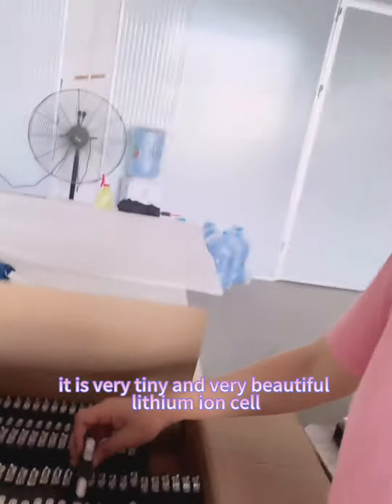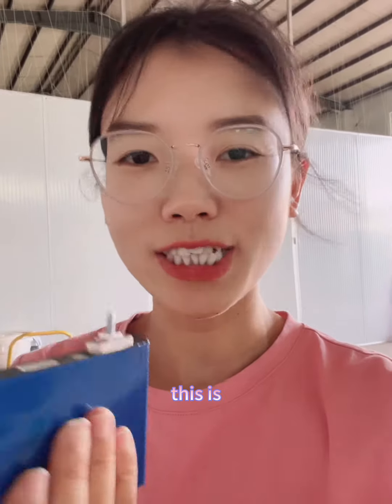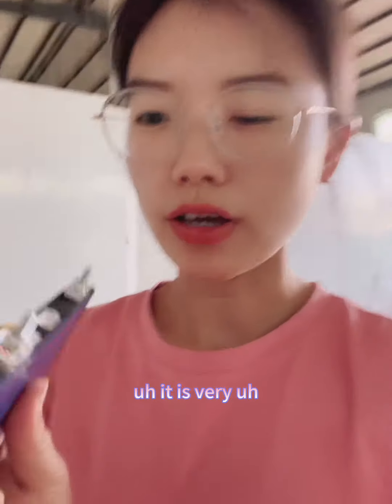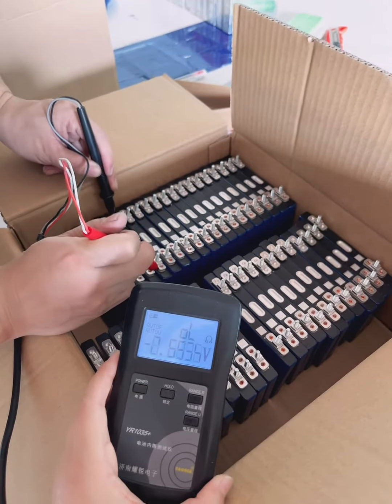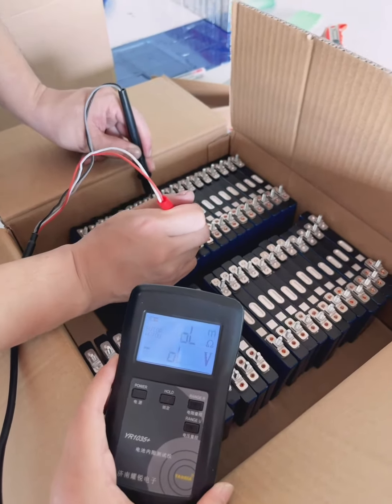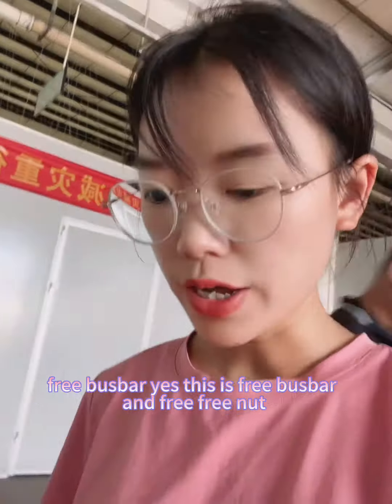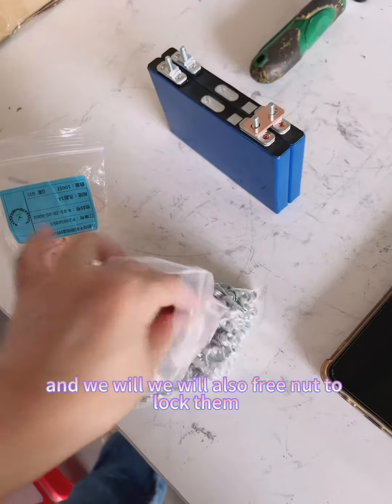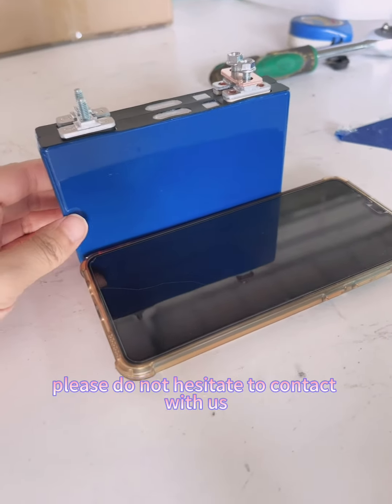70C discharge rate of lithium ion cell 3.7v 6ah